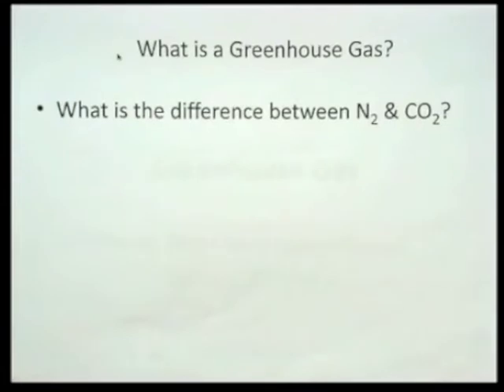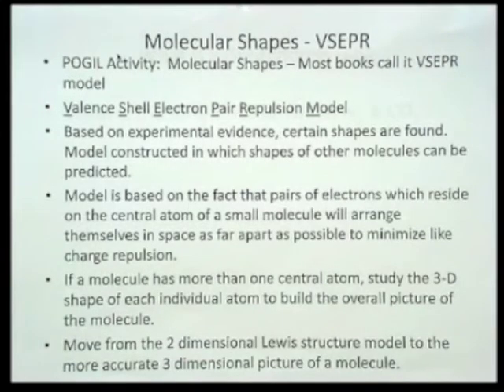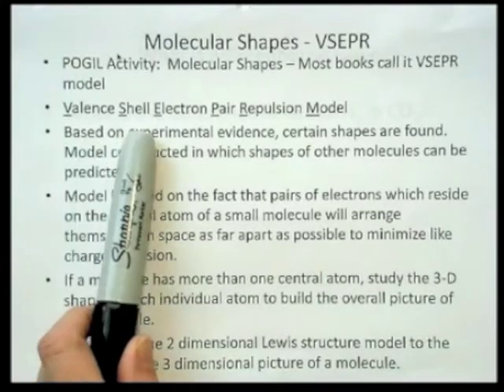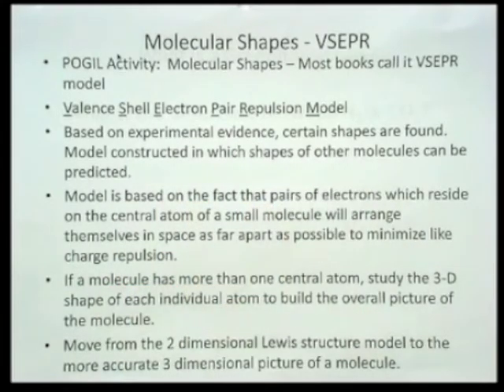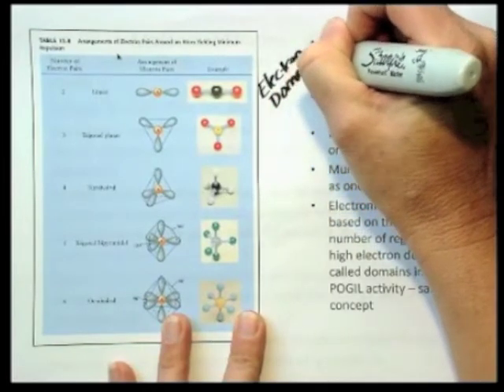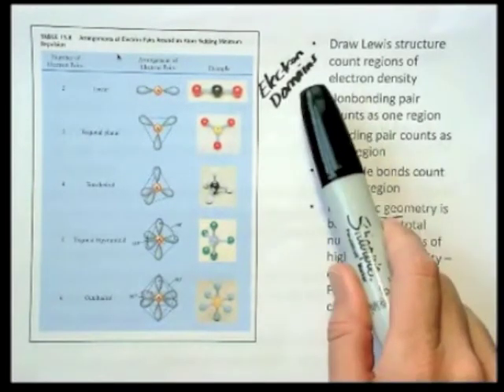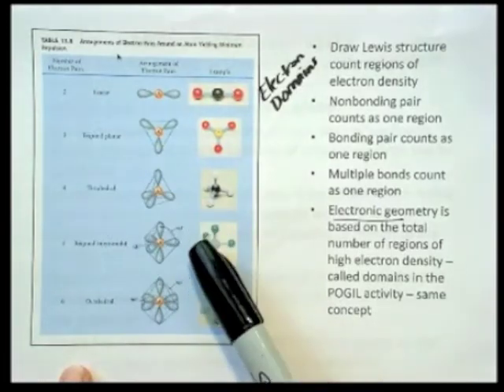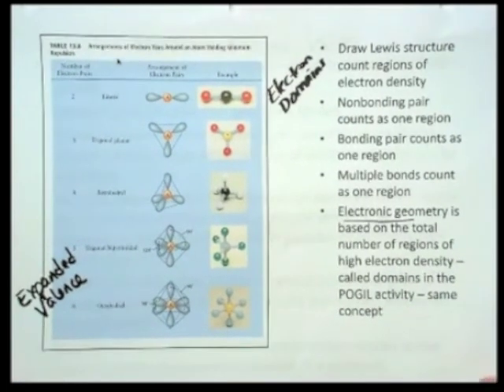CIC304K Molecular Geometry Review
RESIZED: Molecular Shapes-VSEPR, Electron Domains, & Electronic Geometry Quick Review